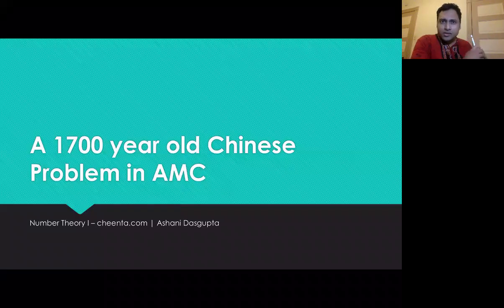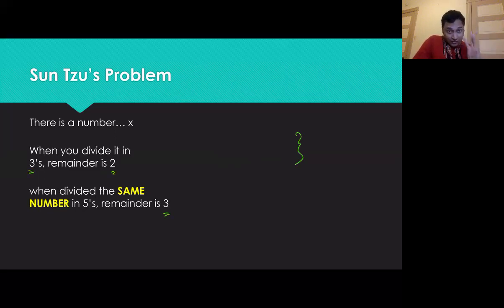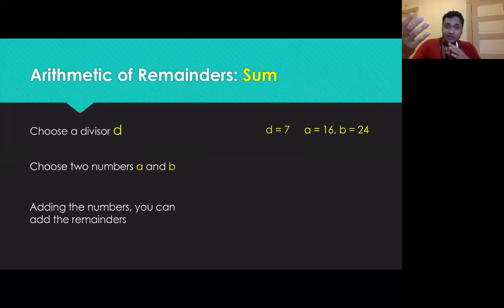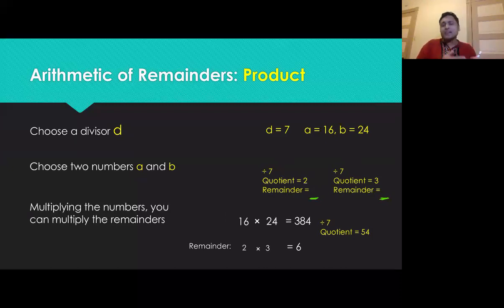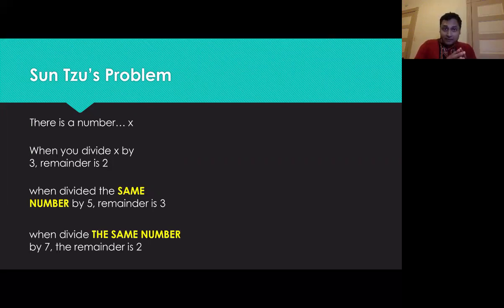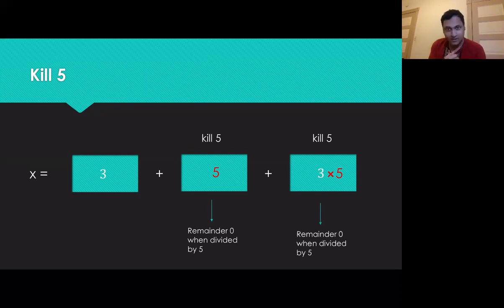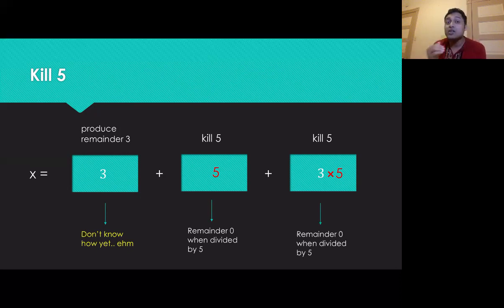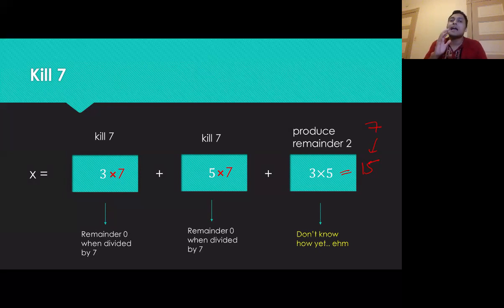Learn Chinese Remainder Theorem using Sun Tzu's Problem | Number Theory for Math Olympiad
We will talk about the Chinese Remainder Theorem today. Watch it till the end.

Happy learning!